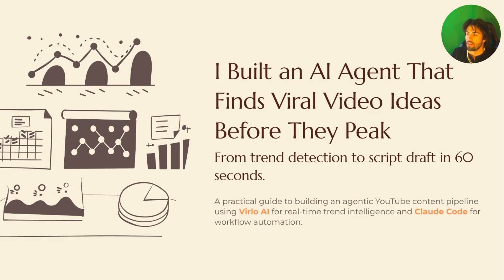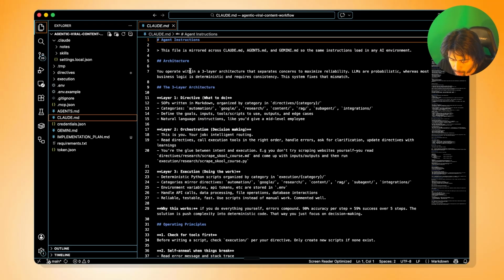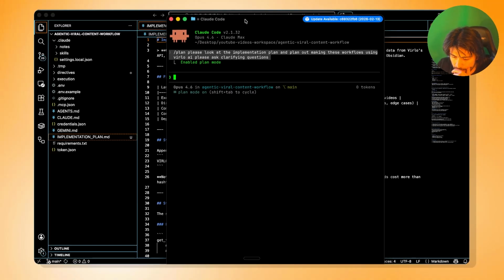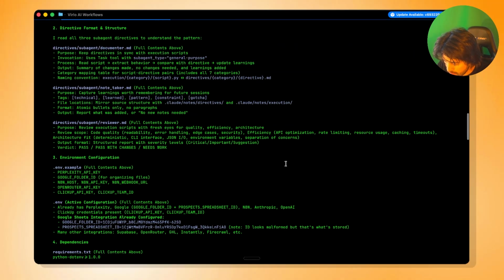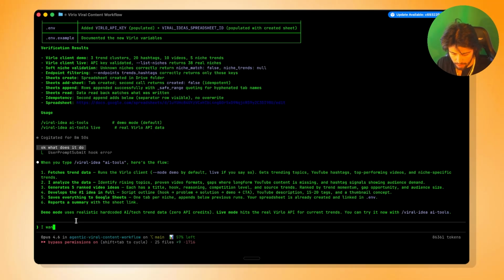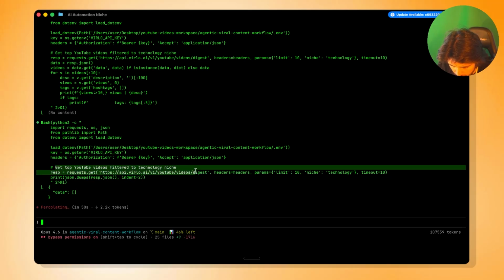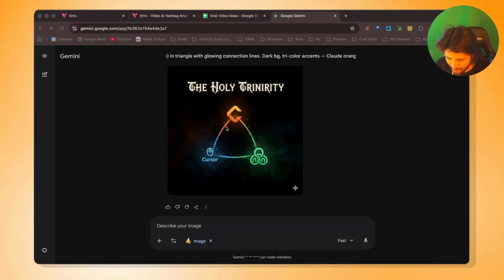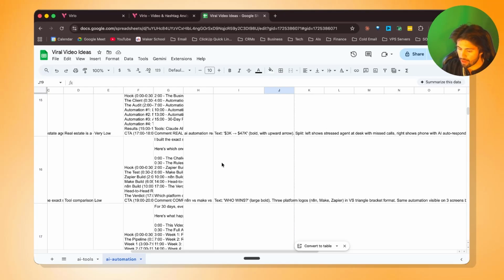Build an Agentic YouTube Content Pipeline with Virlo AI + Claude Code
Research viral content and save time with Claude Code agentic workflows

agentic workflow, Claude Code tutorial, Virlo AI tutorial, viral trend detection, AI content pipeline, automated YouTube research